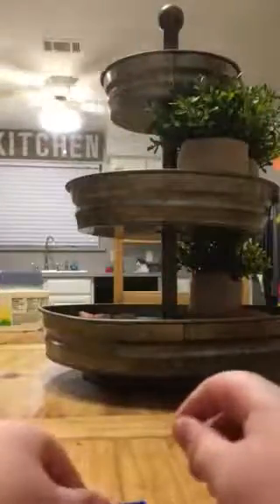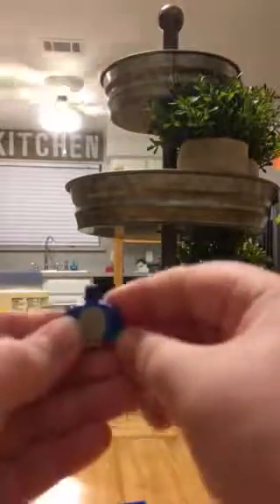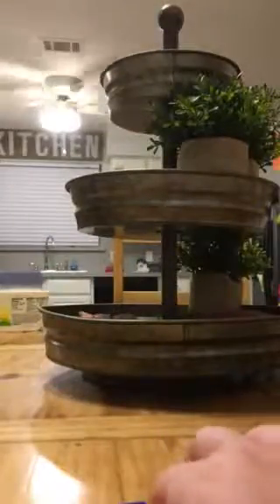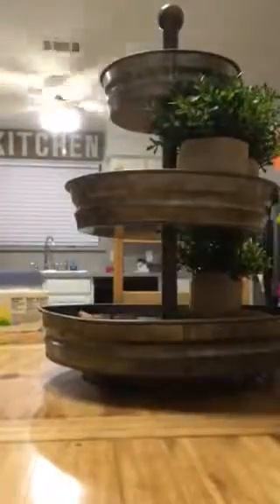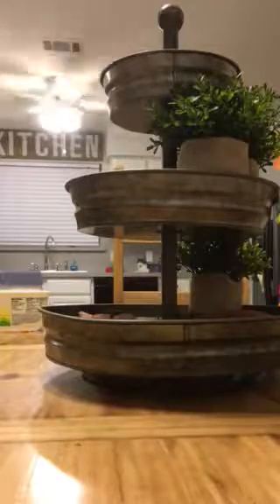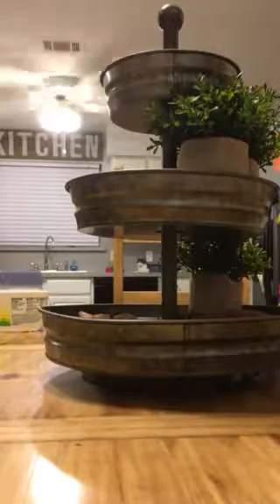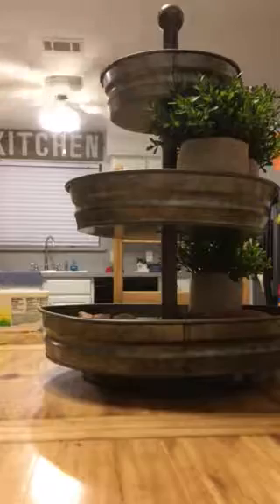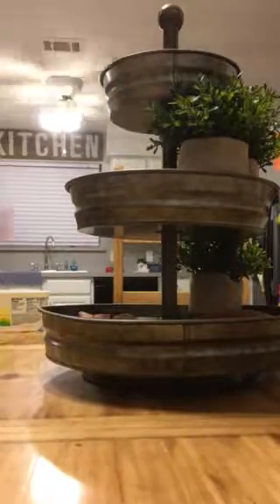Resonic ox build